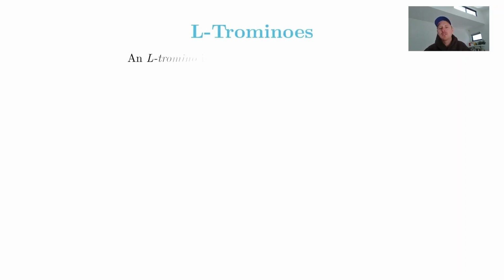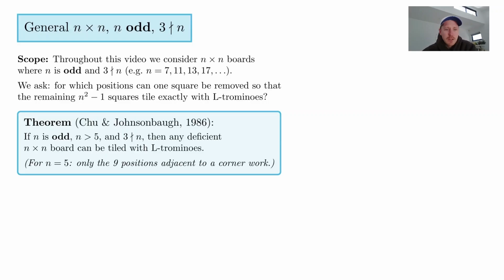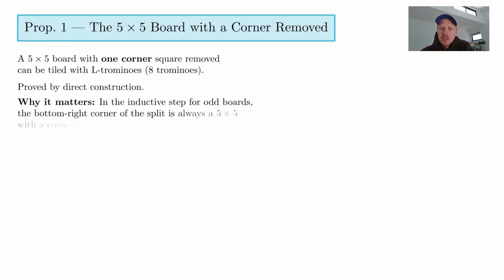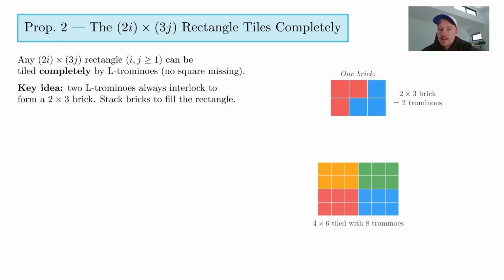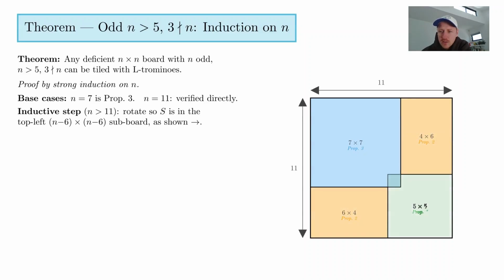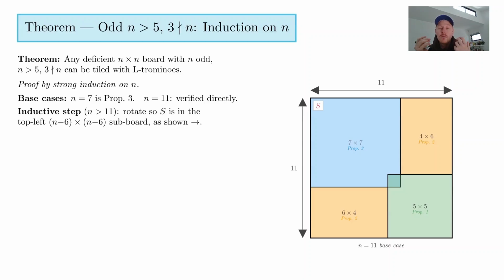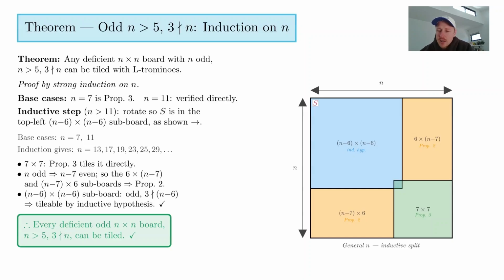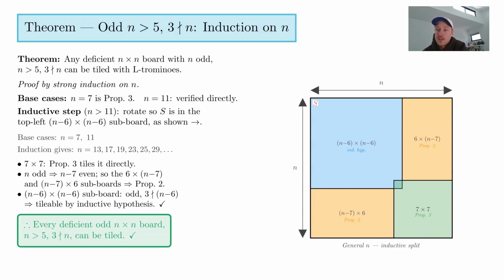Tiling n×n Chessboards (n ∤ 2) with L-Trominoes | Part 2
Further Reading:
Chu & Johnsonbaugh (1986) Article:
Feel free to get in touch if you’d like help accessing the full paper.